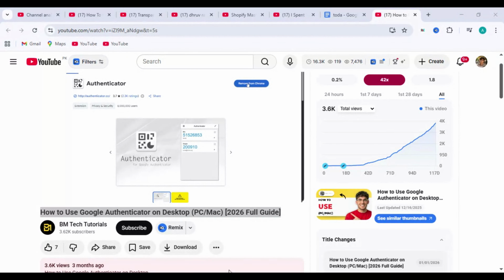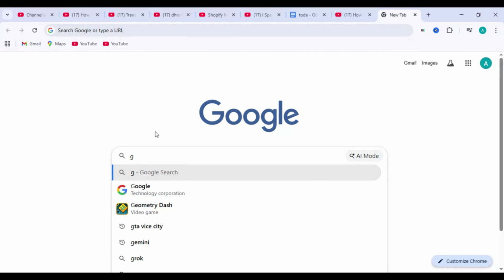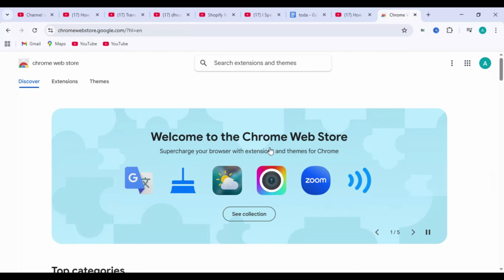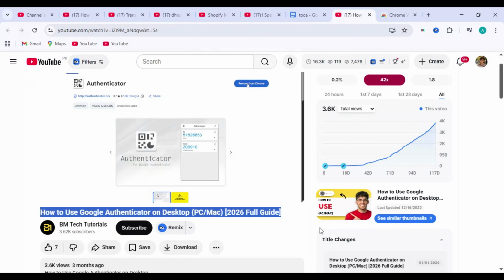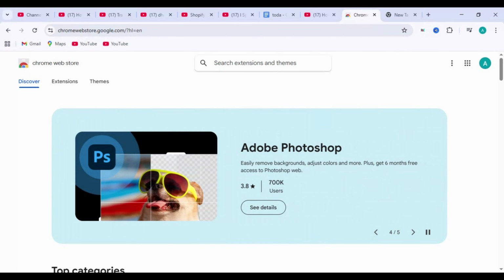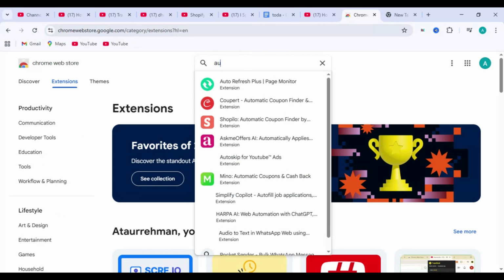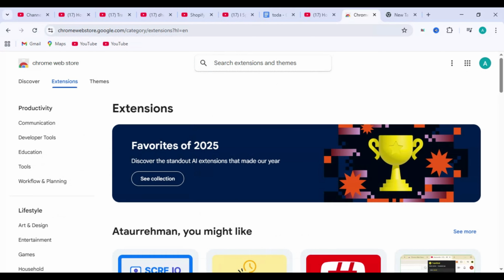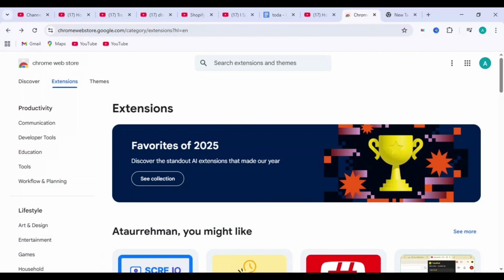HOW TO USE GOOGLE AUTHENICATOR ON DESKOP PC